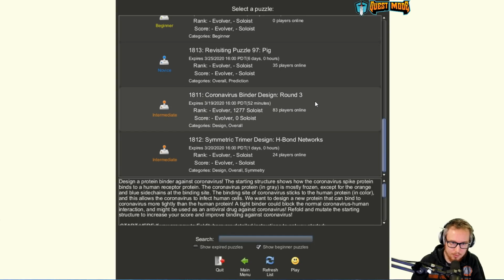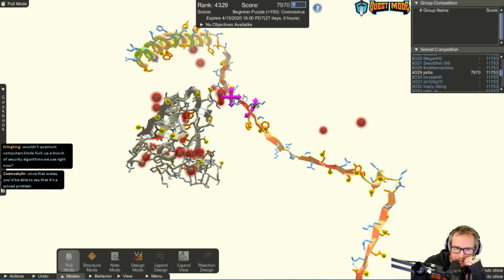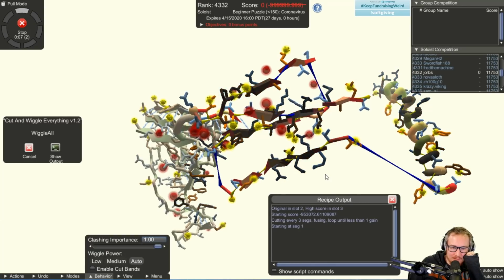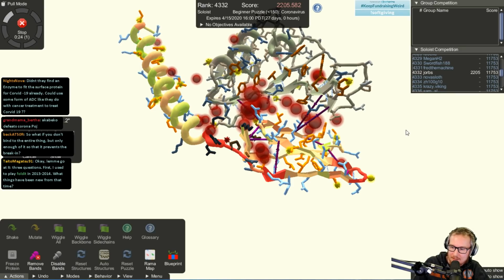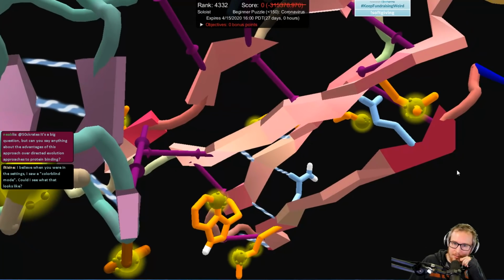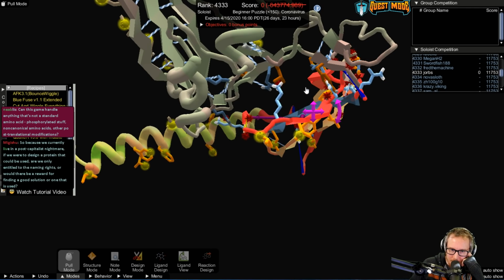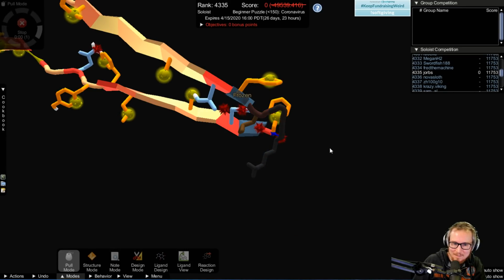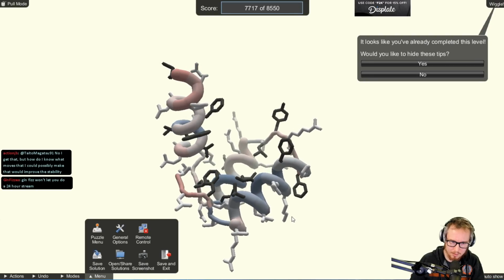Folding up COVID-19 on fold.it! with fold.it Team Members!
We're folding it with the fold.it team! Join us as we try fold up COVID-19.